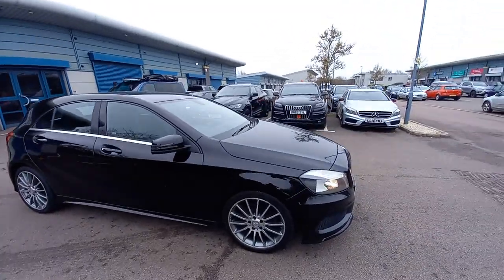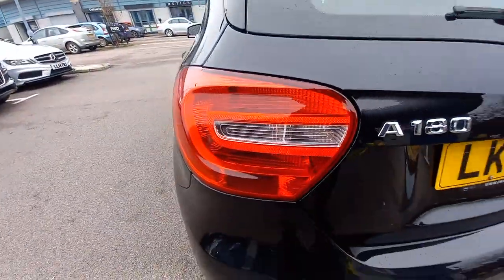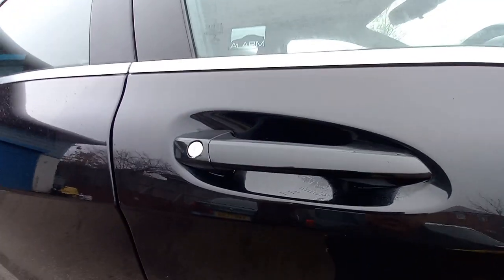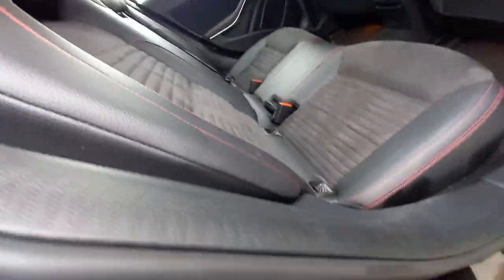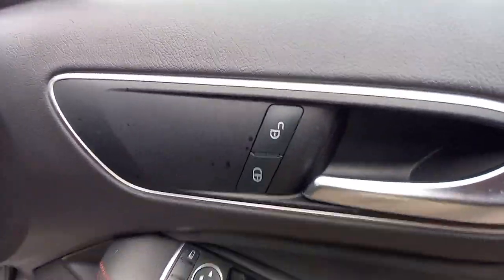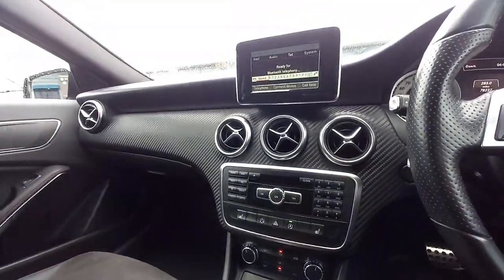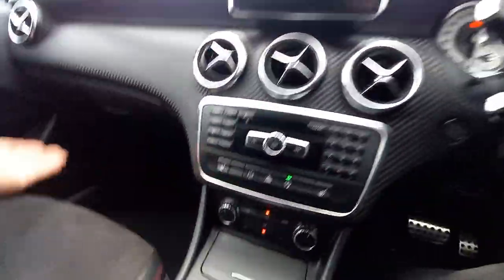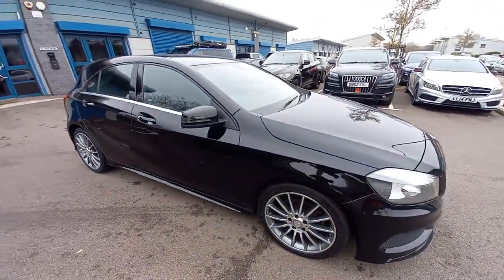Mercedes-Benz A Class 1.5 A180 CDI AMG Sport 7G-DCT Euro 6. 2015 Reg. 78k miles